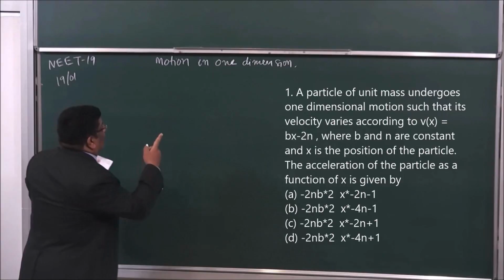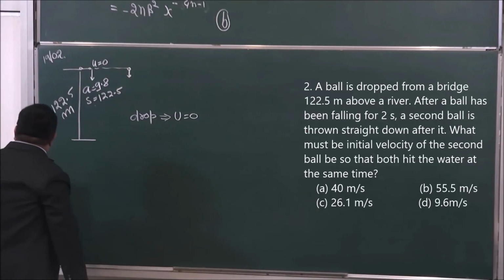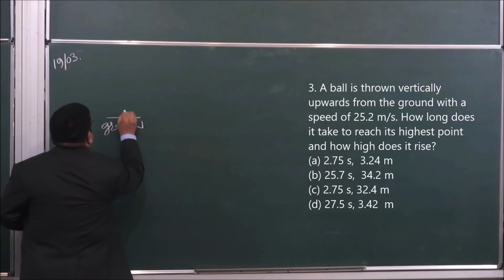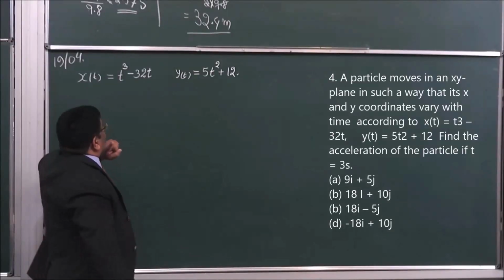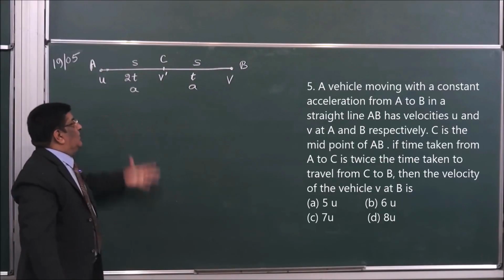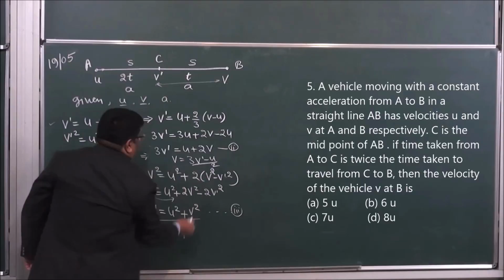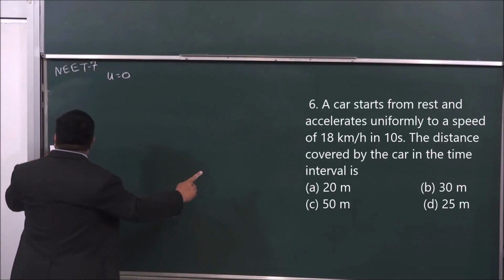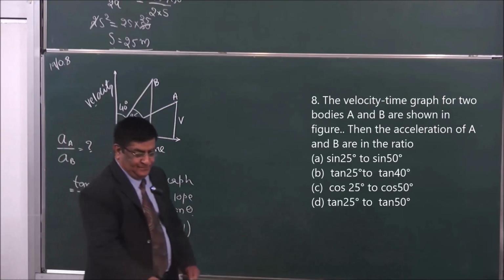NEET-19 - Motion in 1D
Physics, Class NEET 2015  Chapter:    Topic:  Motion in one dimension,   Classroom lecture by Pradeep Kshetrapal. Language : English mixed with Hindi.